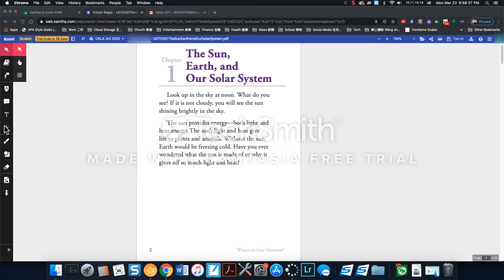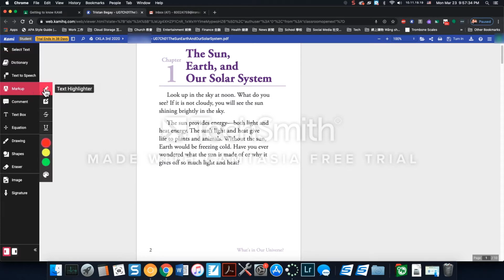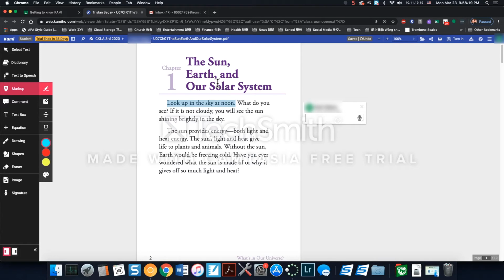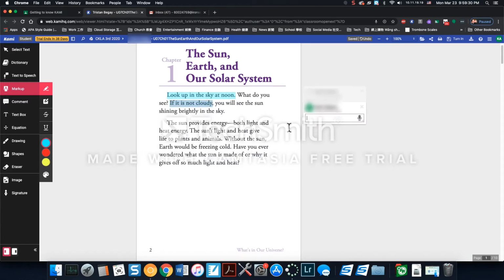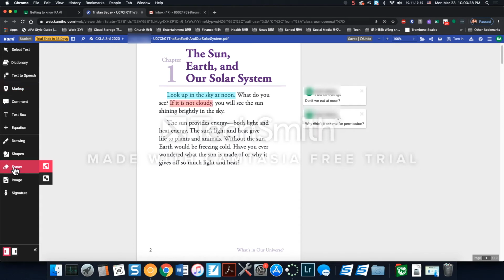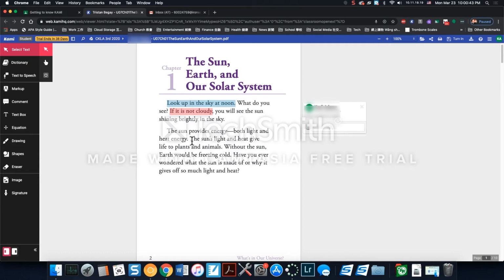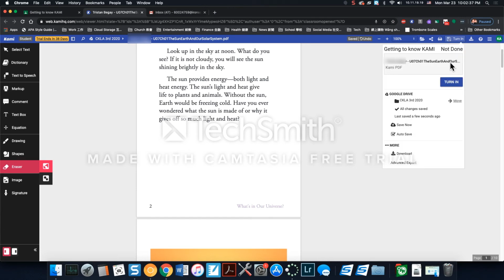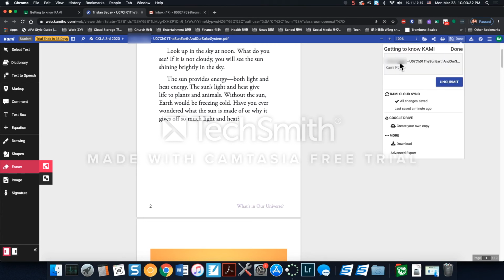KAMI Basics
KAMI app allows for the annotation of a PDF file. This is a great tool that enables teachers to have students make notes on a file and submit it with an LMS like Canvas or Google Classroom.